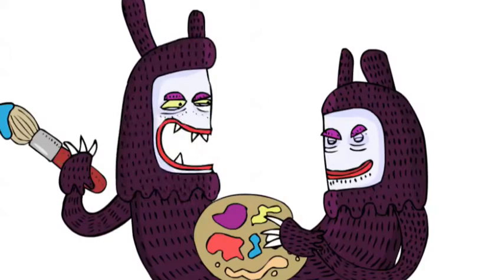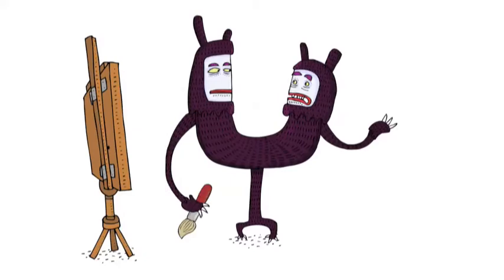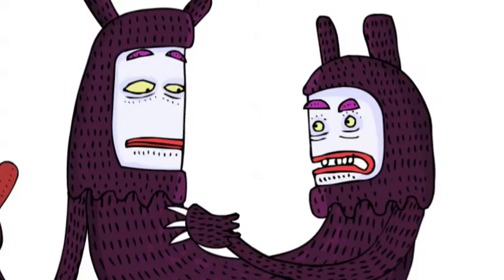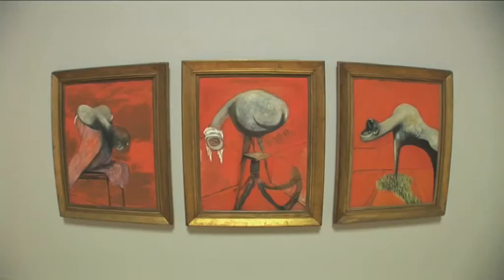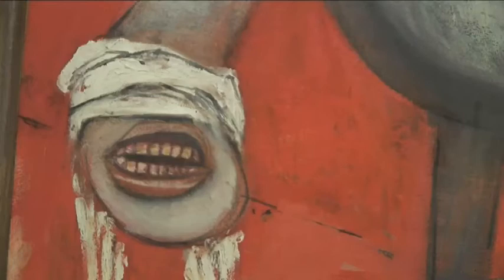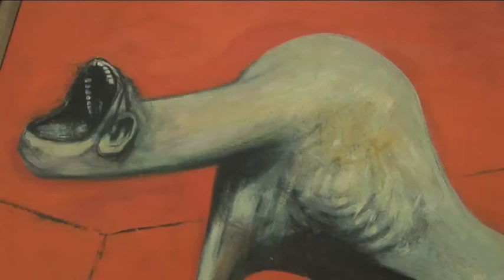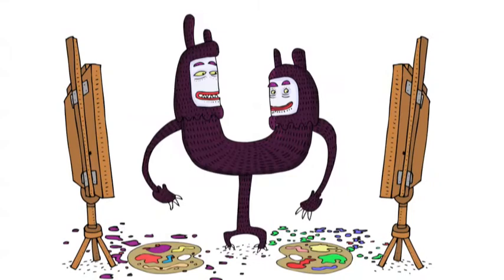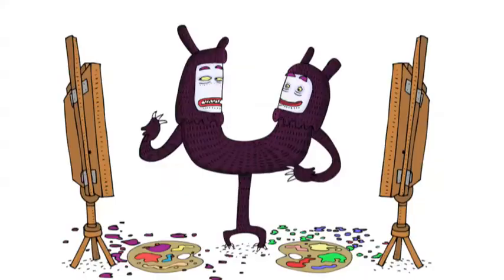Tate Kids - Arts Sparks - Three Studies for Figures at the base of a Crucifixion by Francis Bacon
Made for Tate Kids in 2008
Written and Directed by The Brothers McLeod
Produced by Sharna Jackson
BAFTA Children's Nomination for Animation, 2009
BAFTA Children's Nomination for Learning - Primary, 2009